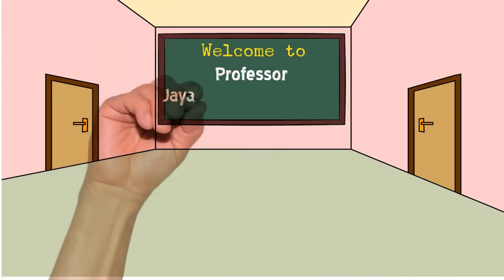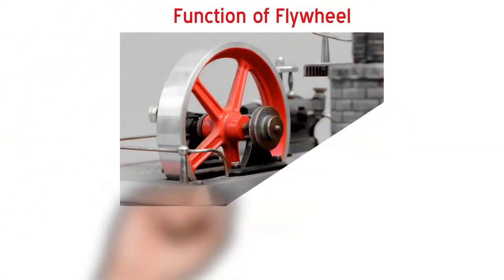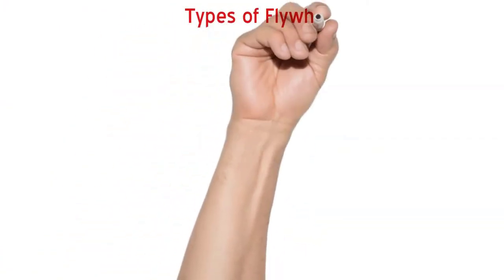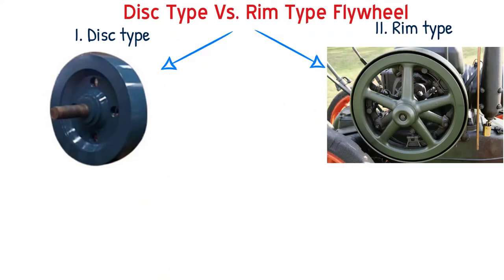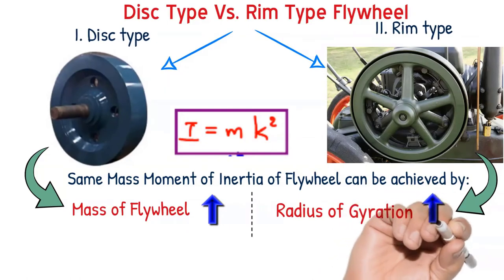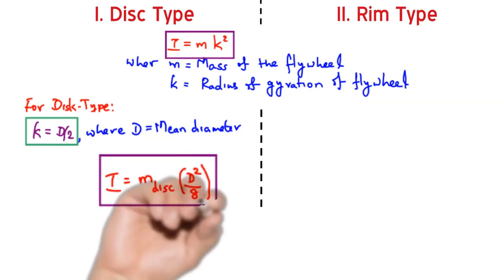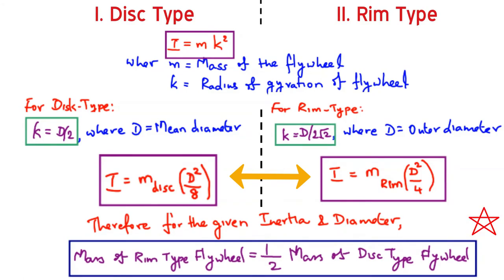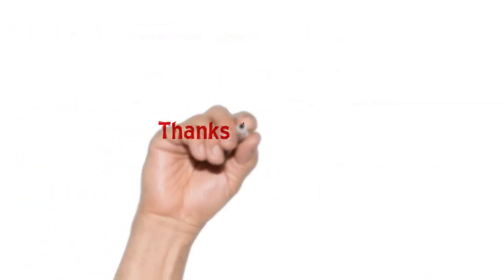Why is Rim Type Flywheel Preferred Over Disc Type Flywheel? | Animation | Doodly | DOM | TOM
This Doodly Explainer Video explains the reasons for 'why Rim Type of Flywheel is preferred over Disc Type of Flywheel'. The comparison between these two types are presented presented with easy-to-understand illustrations.